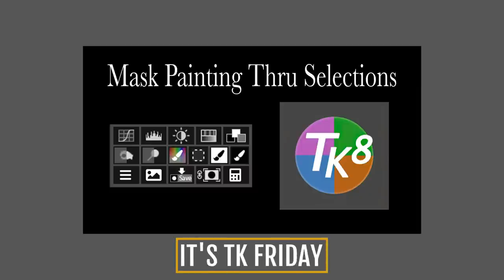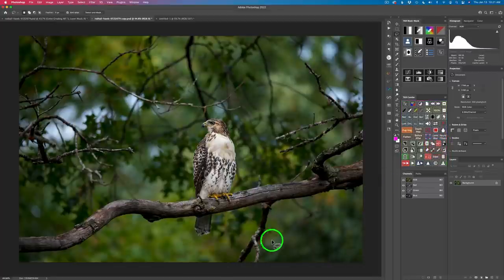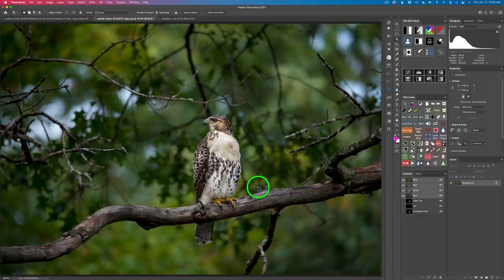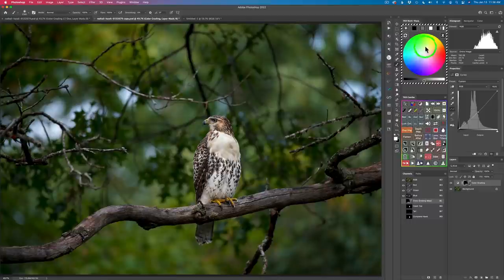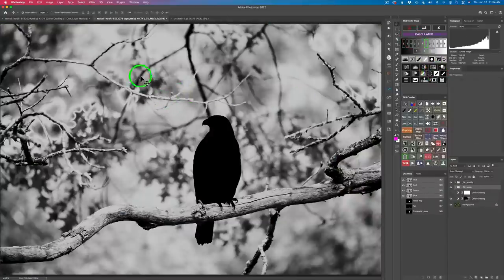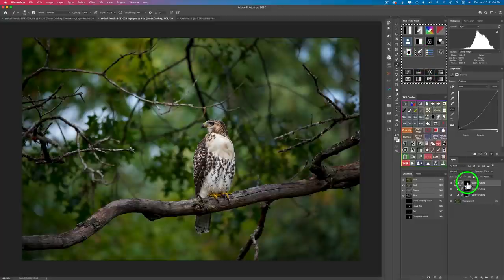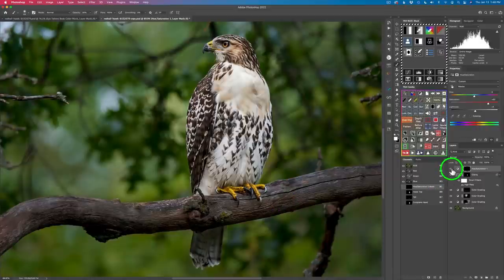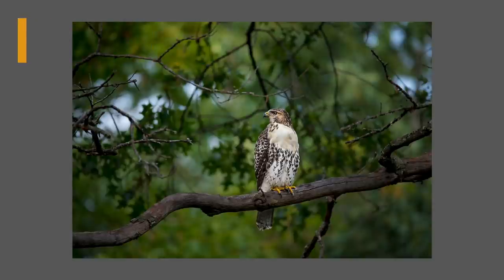TK8 PLUGIN FOR PHOTOSHOP: Mask Painting Thru Selections-With Practice Image ((NEW UPDATE V 1.1.1))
In today's tutorial I will show you how to create various Masks in the TK8 Multi-Mask Panel and Output them as Selections to create your own unique Layer Masks for specific Photoshop Adjustments...NOTE: There is a NEW UPDATE for the TK8 PLUGIN For PHOTOSHOP Version 1.1.1...